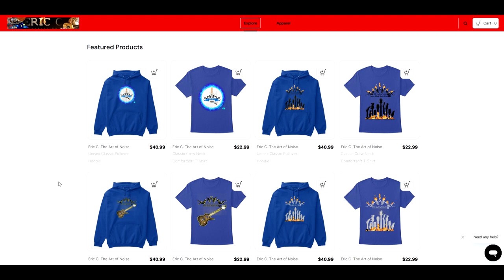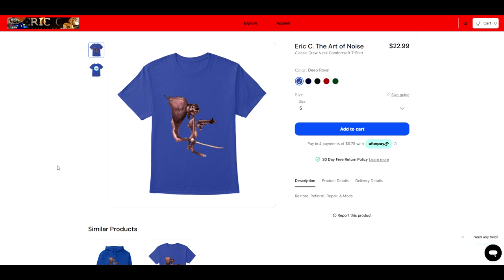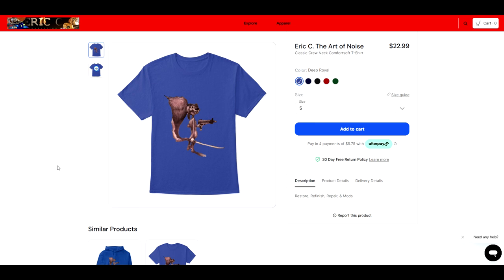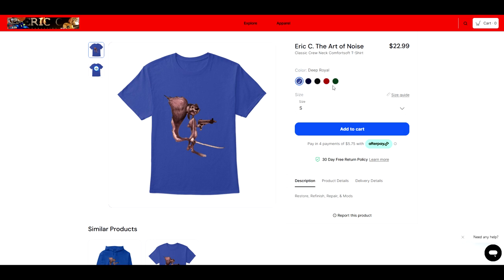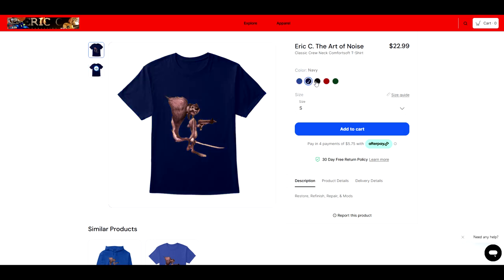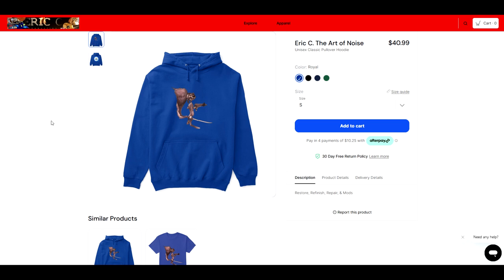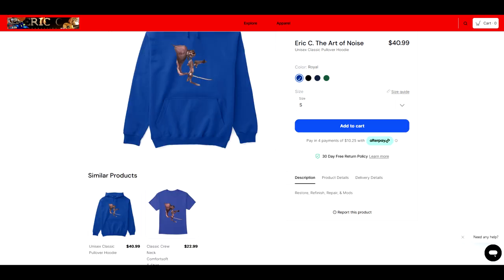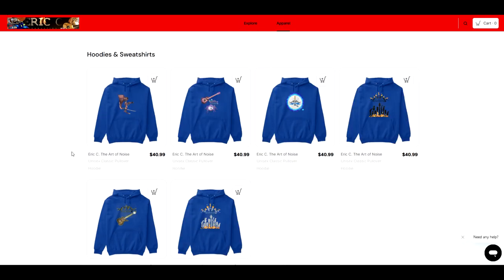Looking for T Shirts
Welcome...  I finally found a reasonable price for T-Shirts for you guys or gals that might be interested in what I do.